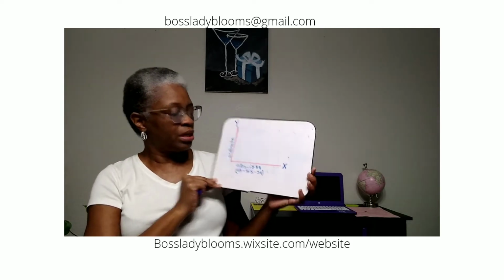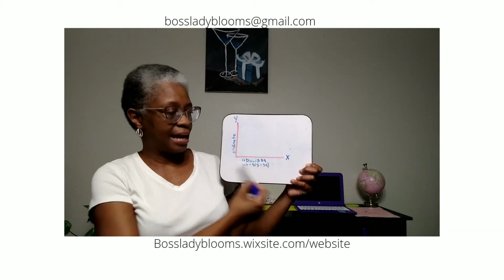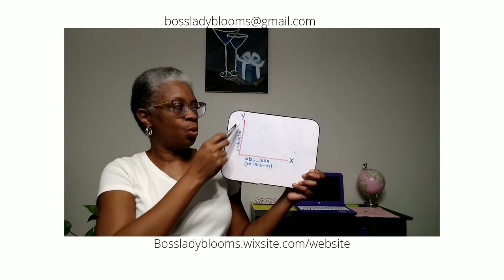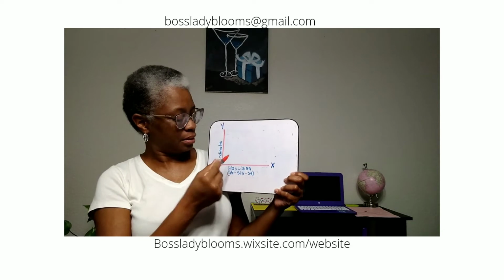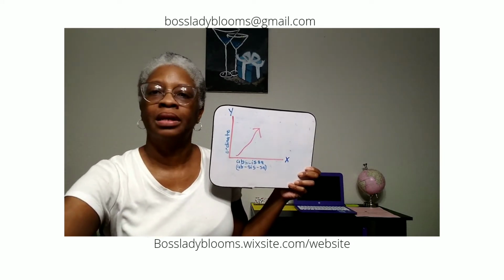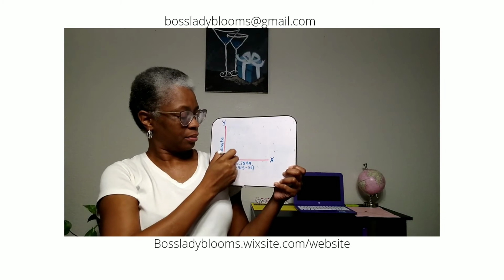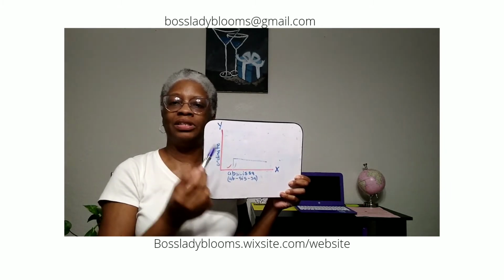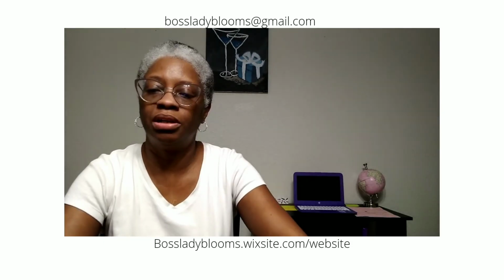RBT task list A6. Graphs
In today's video I complete the vocabulary that goes RBT task list skill A6. Be sure to wash the complete video for notes on the things you may want to document.

If you would like to schedule a Tutoring session check out the